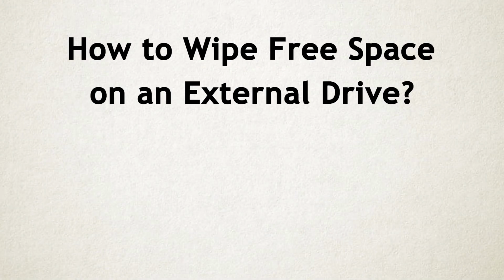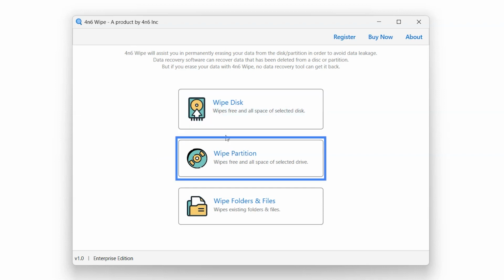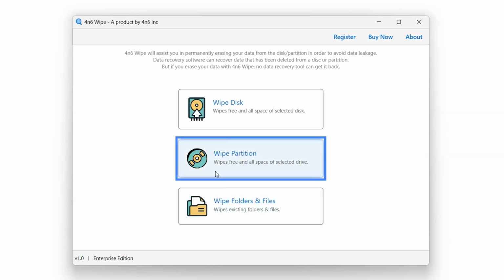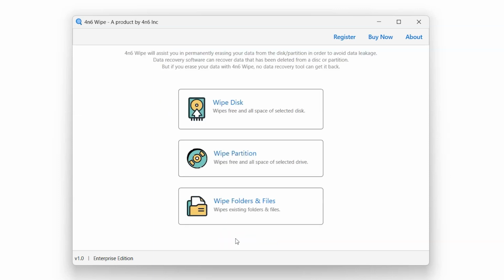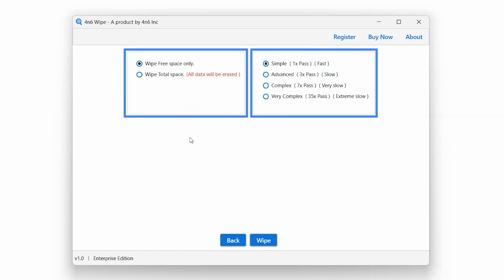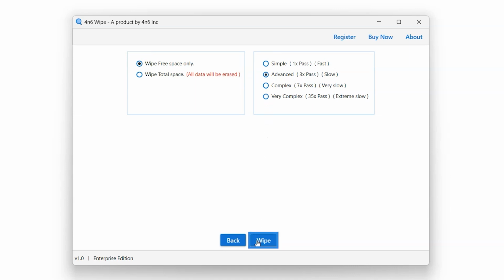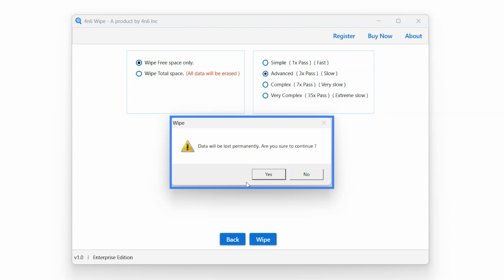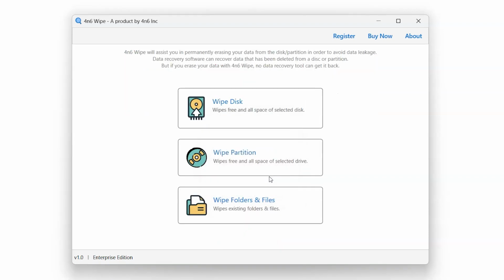How to Wipe Free Space on An External Drive?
Wondering how to wipe free space on an external drive? Well we have the answer for your query. In this video we have guided you step-by-step how to proceed with ease to follow and how effectively you can wipe out free space from your devices.

Presenting our tool “4n6 Wipe Software” is a best data wiping software that will help you to wipe free space without any chance of recovery. It also erases data from all Hard Drive devices such as SSD, HDD, USB drives, etc. Our tool also provides you with multiple wiping methods and with wipe free space only option. Through this option you can easily wipe all your free space in your drives and can fill it with more needed information. I hope our video will benefit you at maximum and get your work done in minimum time.

1. Download and Install ”4n6 Wipe Software”.
2. Select external drive option.
3. After that, choose the wipe free space only option and wiping method.
4. Now, click wipe. A warning message will pop up to ensure that you're wiping your data.
5. Finally press OK to start the process.

00:00 Introduction
00:41 Choose external drive
01:38 Select wipe option
01:57 Select wiping methods
02:10 Wiping process starts